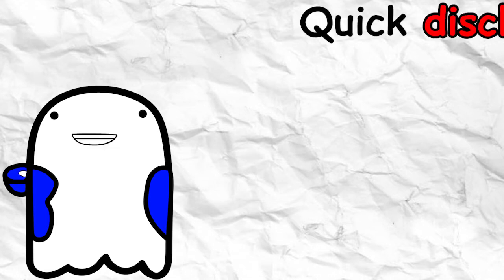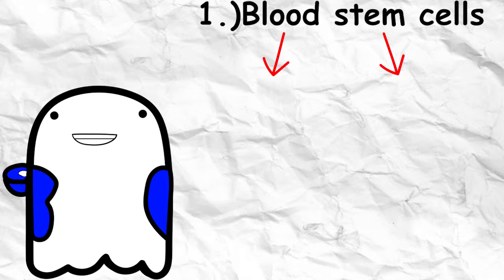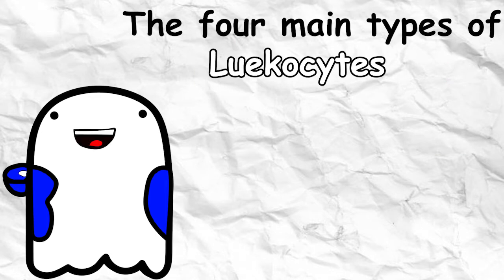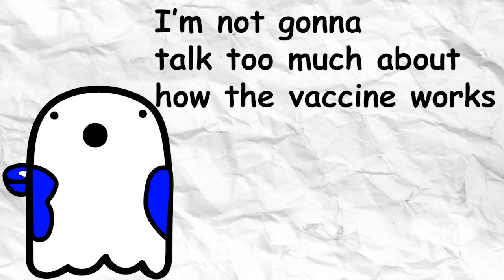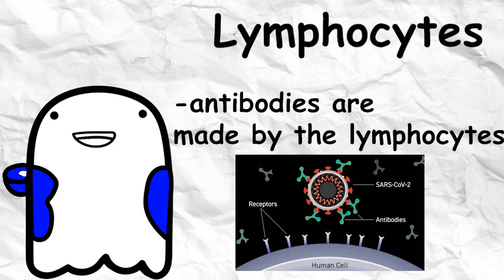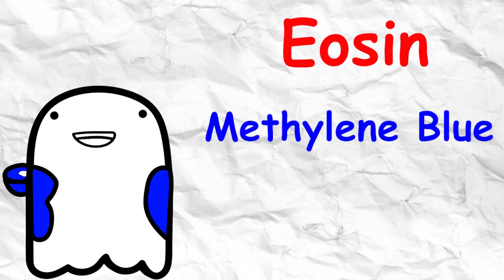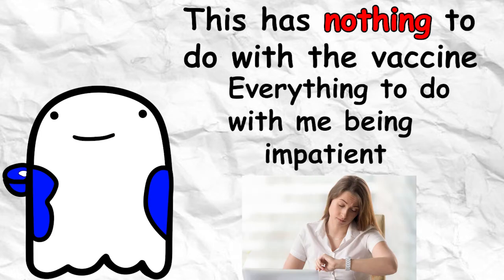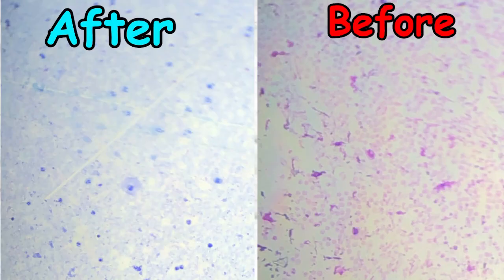I Looked At My Blood Before And After The COVID-19 Vaccine. [Scuffed Science Episode 3]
In this episode of scuffed science, Krebs looks at two different samples of his blood. One before and One after the Covid-19 vaccine to see if there was a difference in the amount of white blood cells present. We also covered the basics of blood, the immune system, and Leishman staining.

CHAPTERS
0:00 Disclaimer/introduction
1:13 What makes up your blood?
5:42 The Vaccine and your immune system
8:40 Looking at my blood
12:24 The Results
14:41 Outro :0